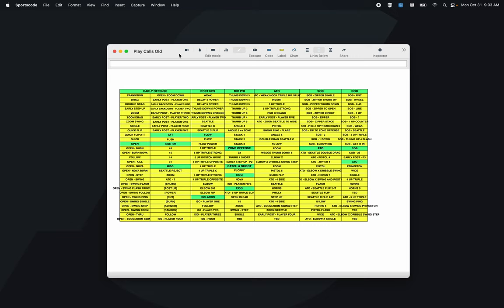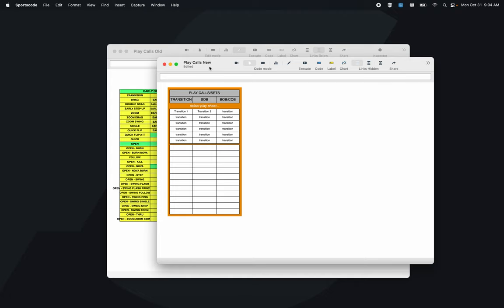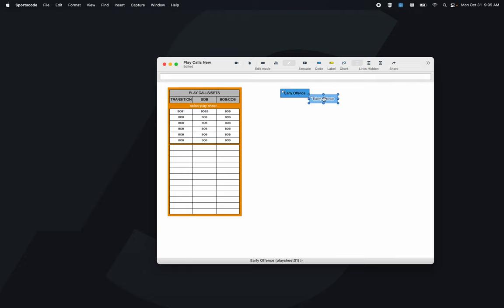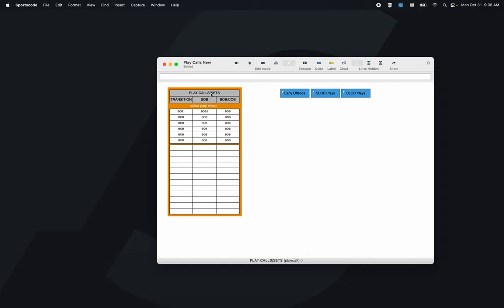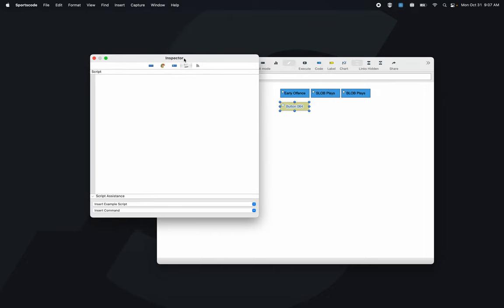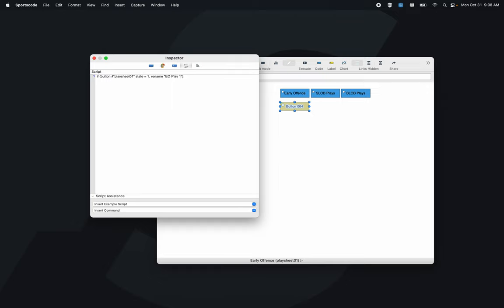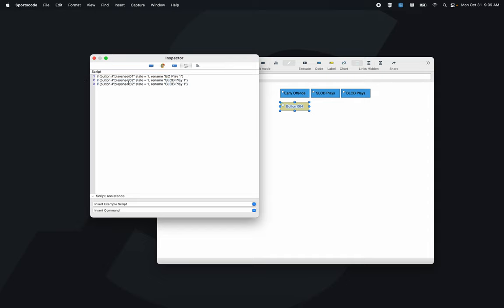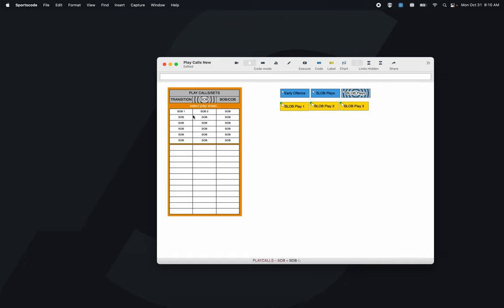Play Call Sheets in Basketball | Hudl Sportscode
Learn how to create a play call toggle sheet in Sportscode to make your live-game workflows more efficient.